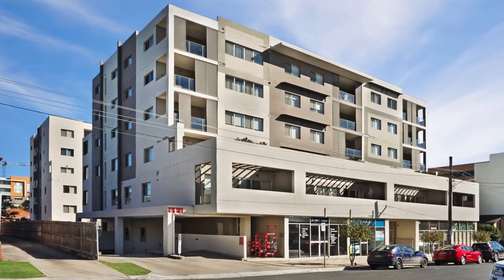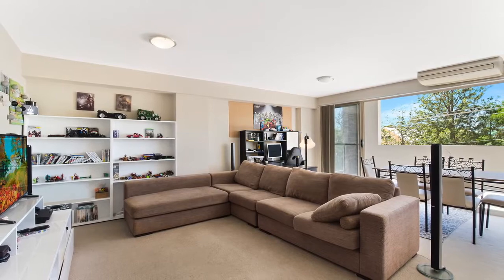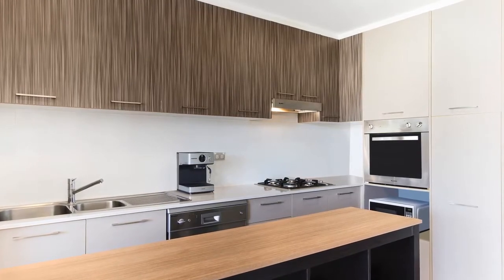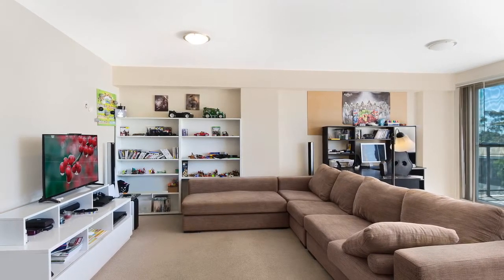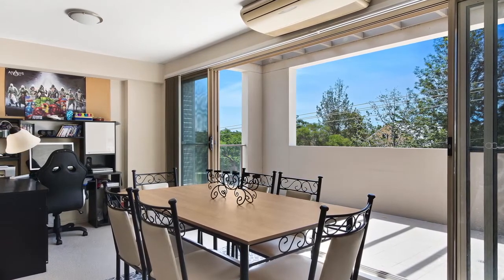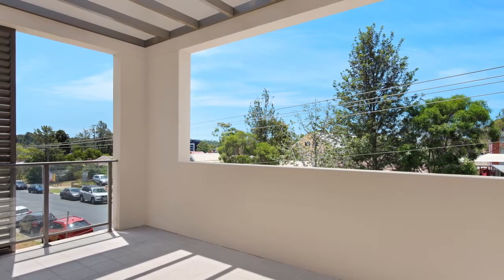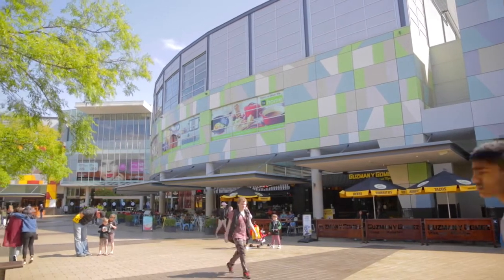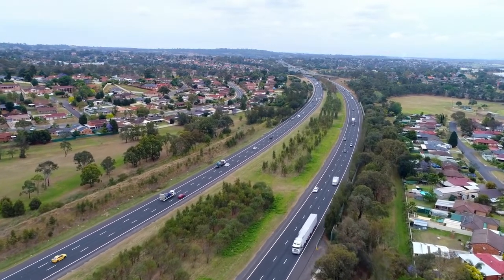14/15-19 Warby Street, Campbeltown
Premium North facing apartment with beautiful floor plan. Modern kitchen, stone benchtops, stainless steel appliances, dishwasher & gas/electric cooking. Climate controlled with split system reverse cycle air conditioner in the living room. Open plan with generous lounge & dining area. Large glass sliding doors open onto balcony. This generous outdoor area creates a brilliant 2nd living area for entertaining & dining. 2 king sized bedrooms both with mirrored robes Modern & stylish main bathroom. Perfect investment opportunity, currently leased to terrific tenants, paying $400 PW, who’d love to stay. Centrally located short walk to all local amenities.